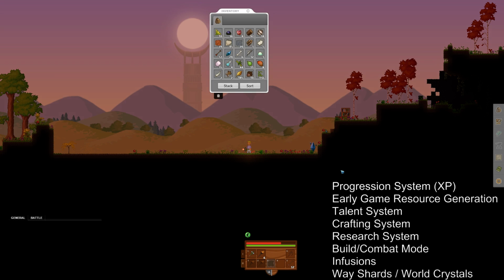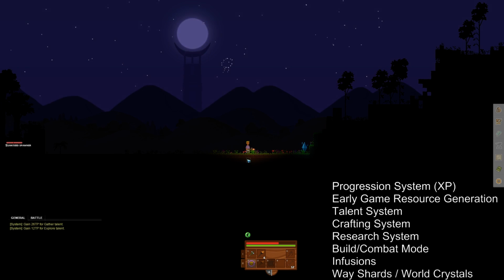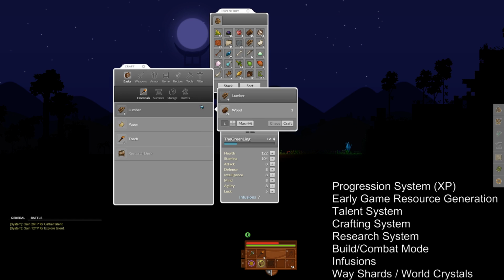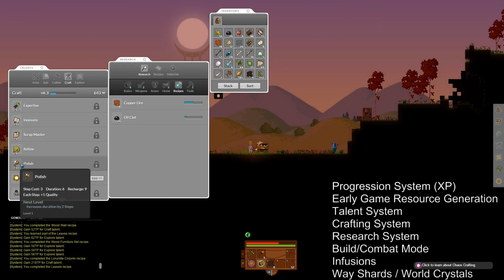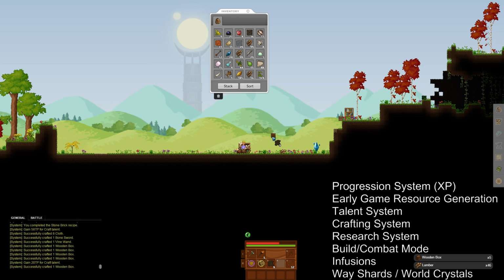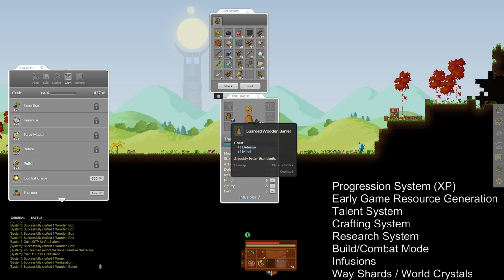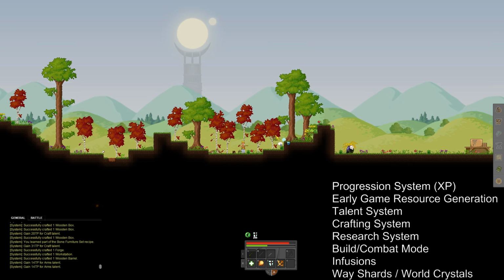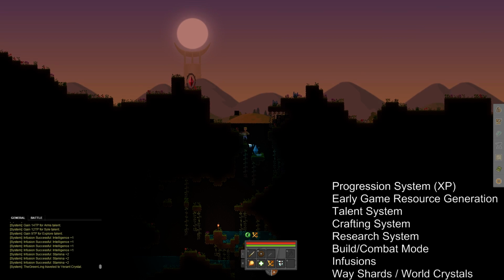Crea Beginner Guide & Tutorial (Early Game Explained)